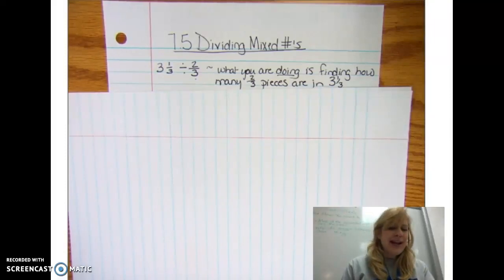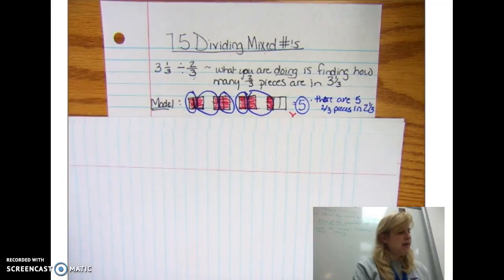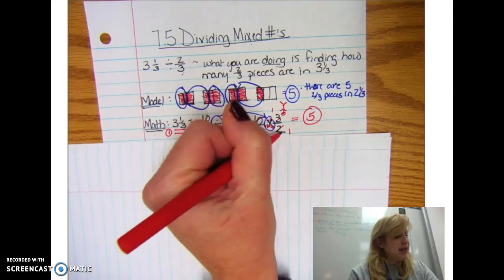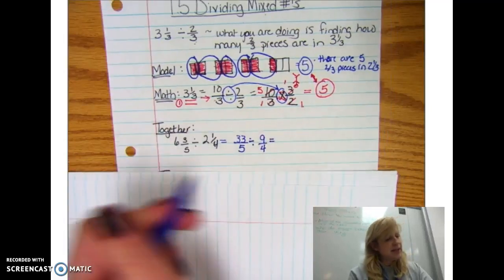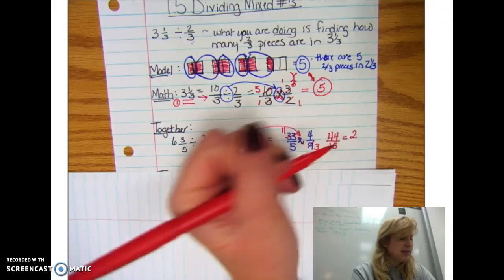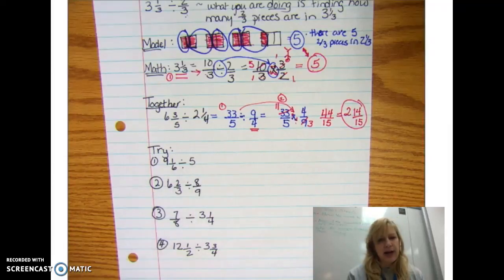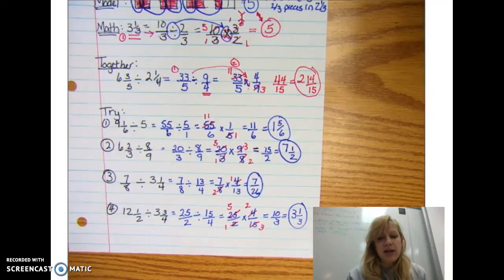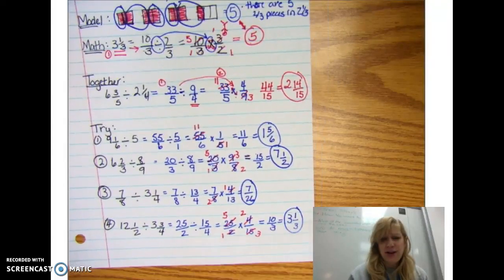7 5 Dividing Mixed #'s